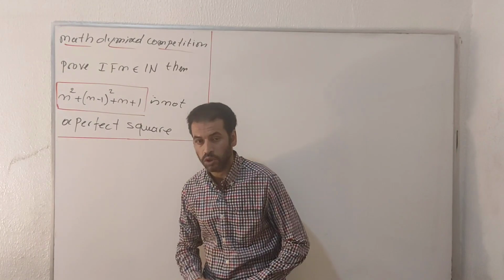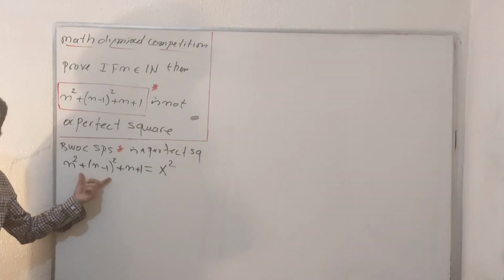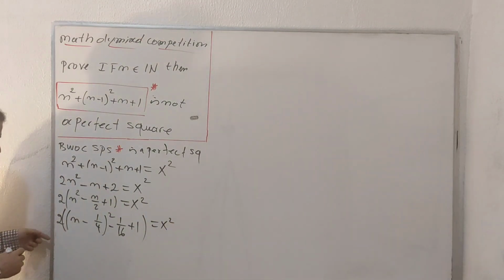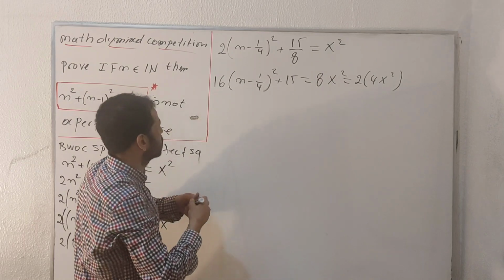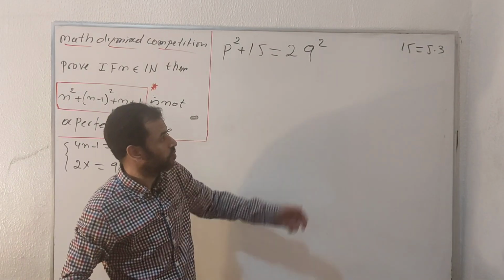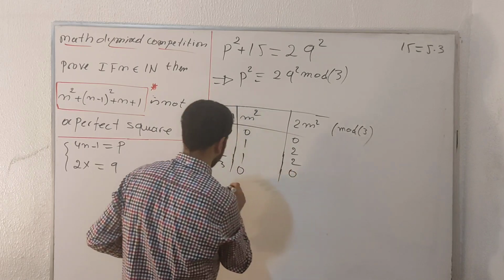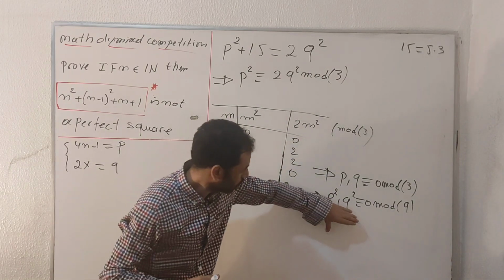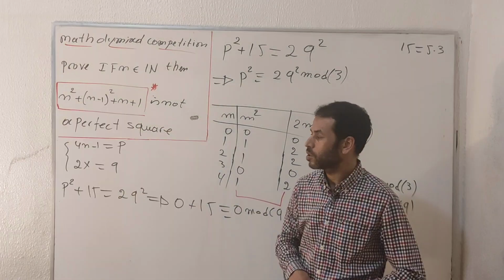mathematical Olympiad competition